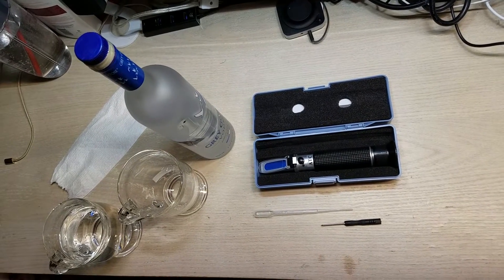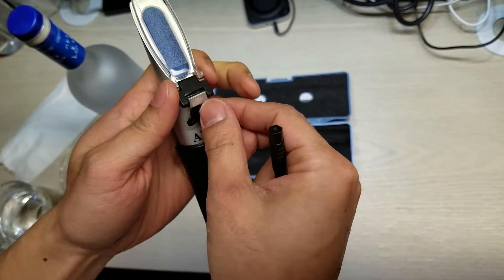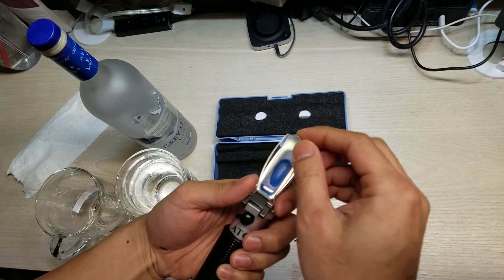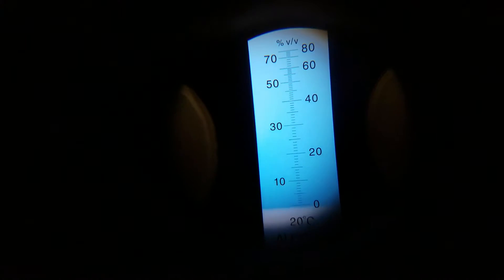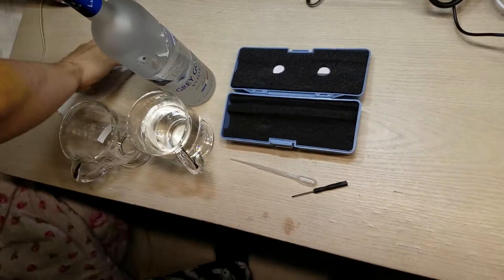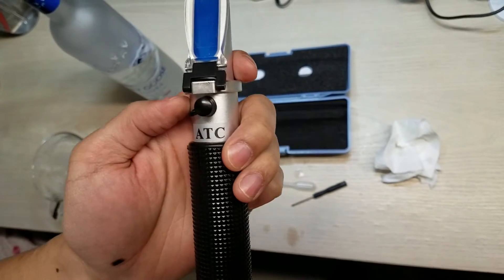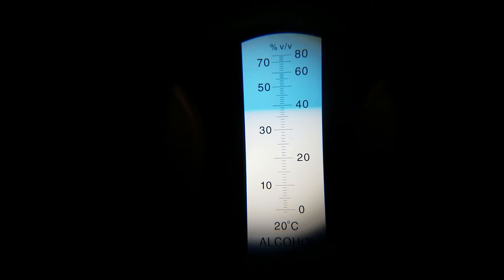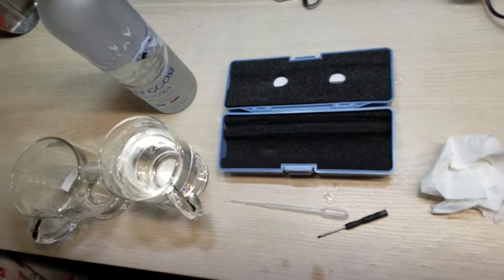FKANT Alcohol Refractometer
Alcohol Refractometer, FKANT Portable Hand Held Aluminum Oenometer with Automatic Temperature Compensation (ATC) for Spirit Alcohol Measurement, Range 0-80%